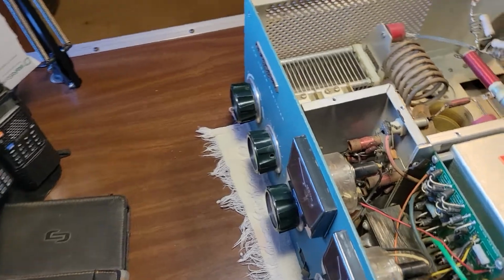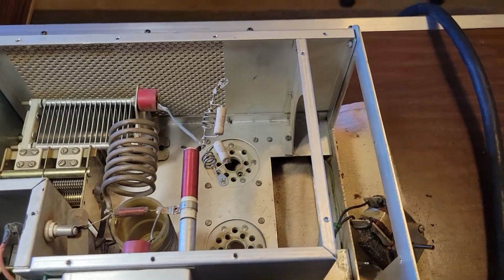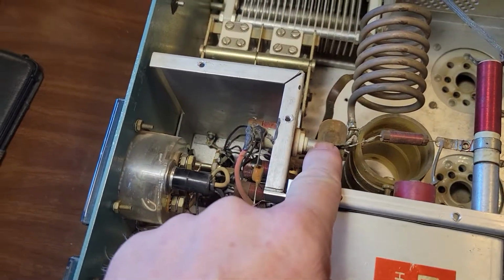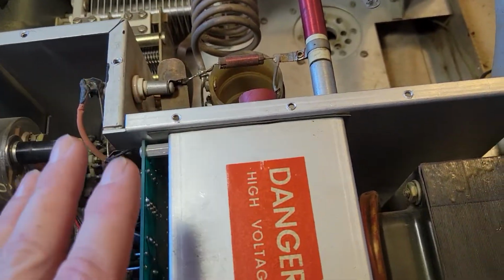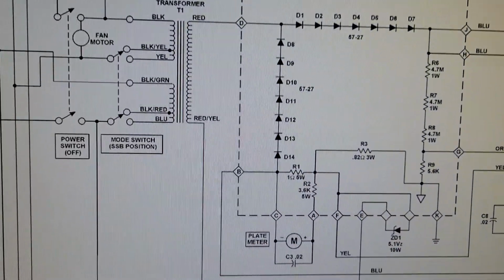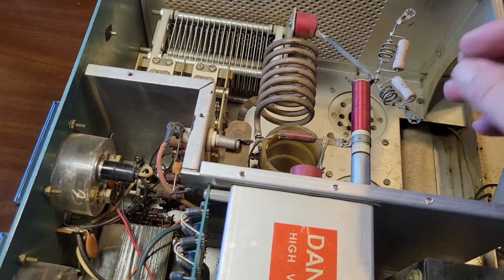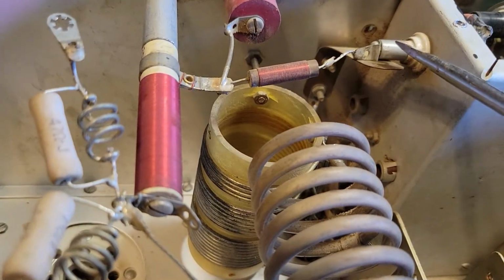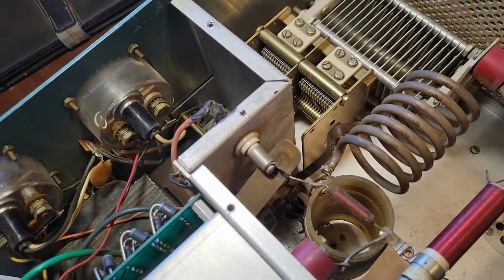Heathkit SB 220 intro. What it is in for & things to think about when working with HV amplifier.